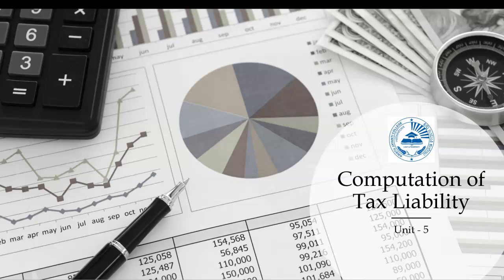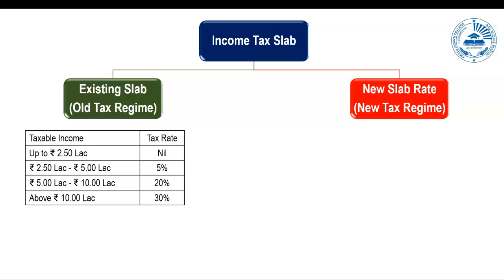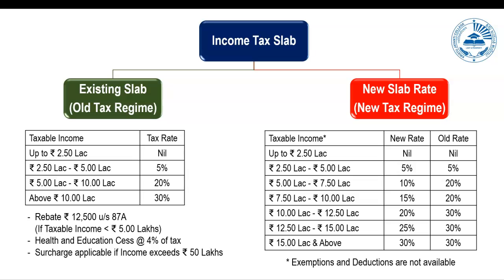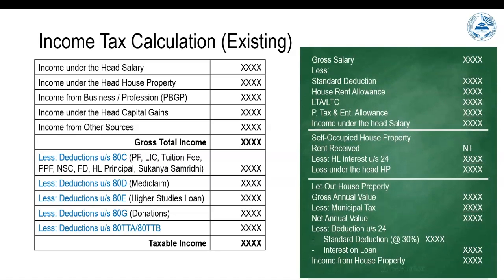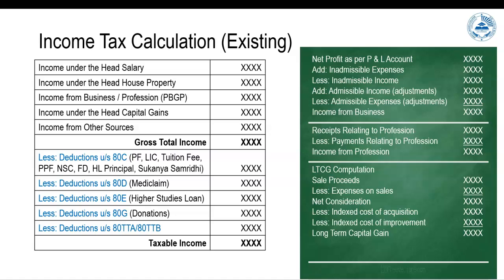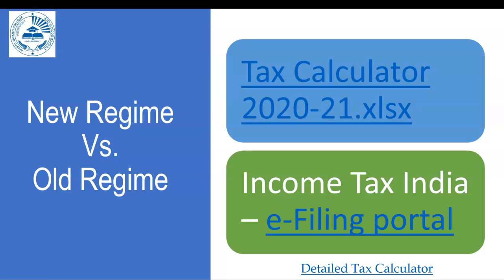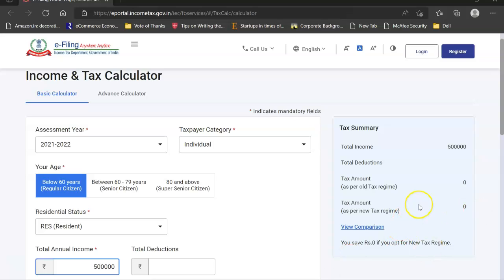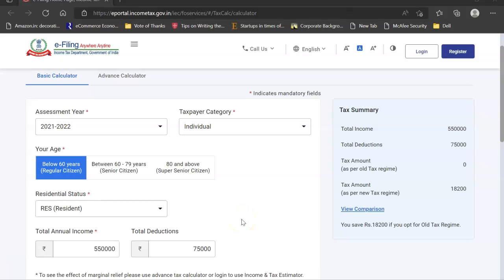Computation of Total Income